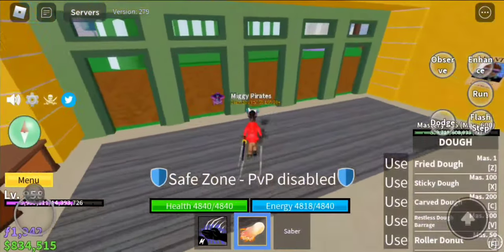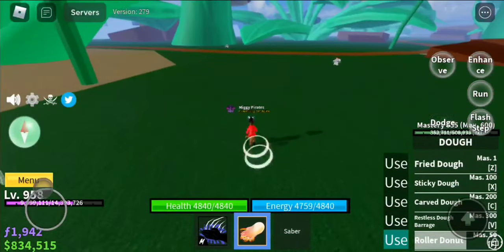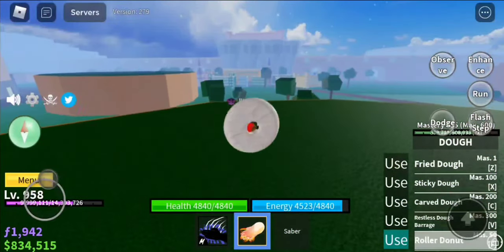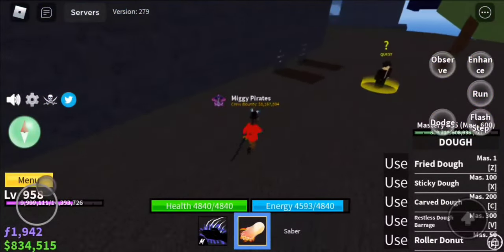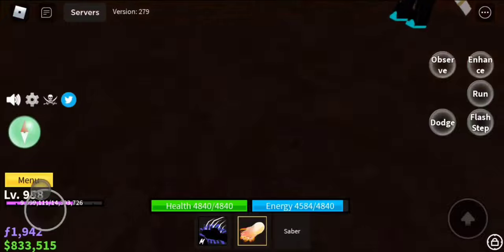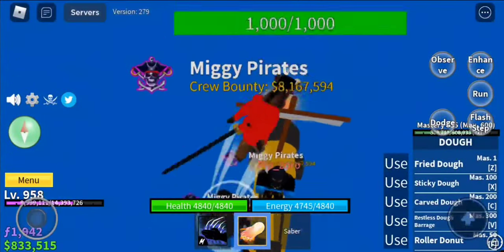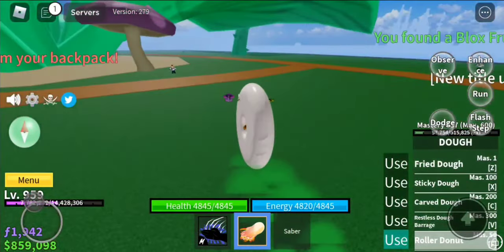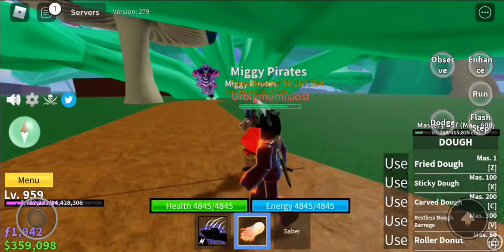How to upgrade your race! Mink V2.